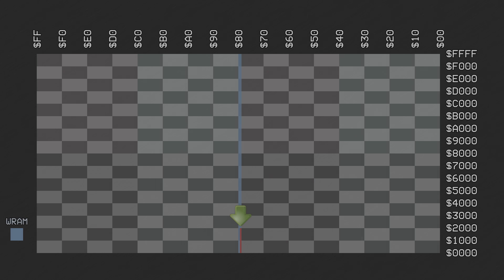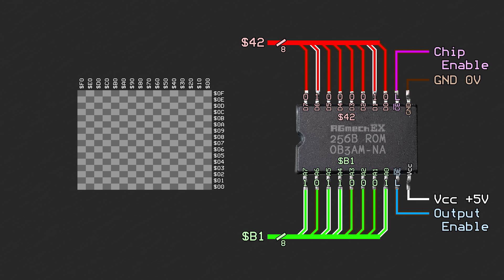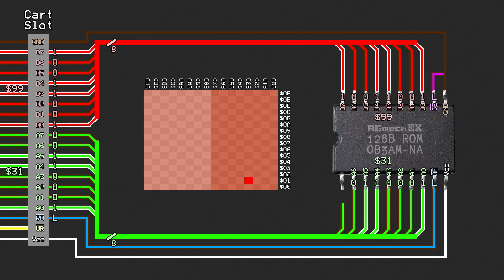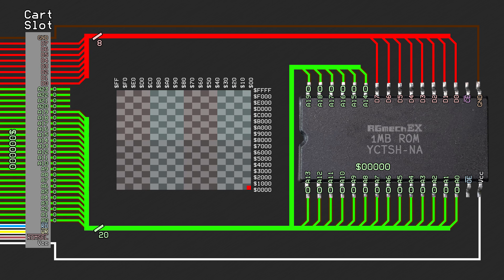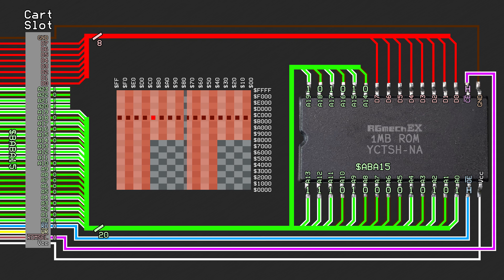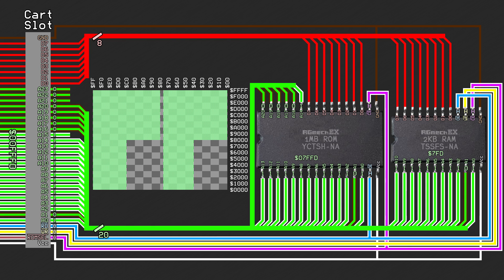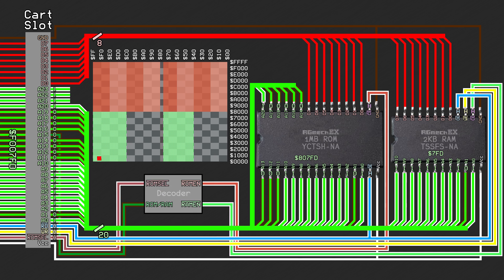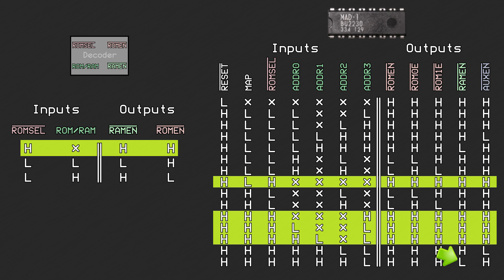Mirroring & Open Bus - Super Nintendo Entertainment System Features Pt. 09b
If the SNES has 16 megabytes of addressable memory, why can a 1 megabyte ROM chip take up over half of the space? Why can the ROM image be accessed from more than one location? It's all explained right here.